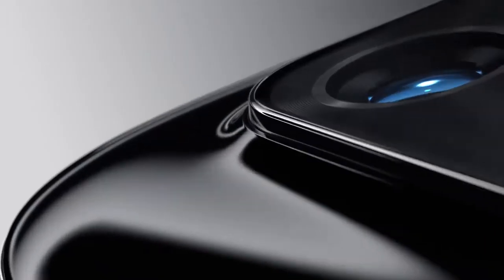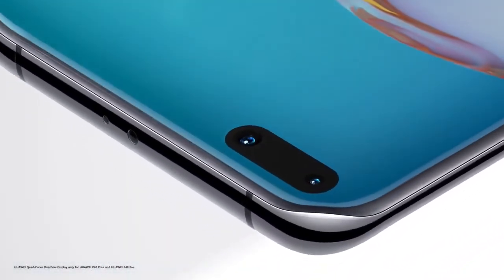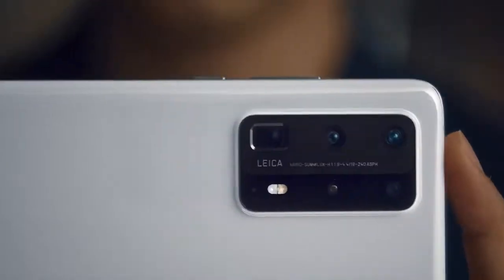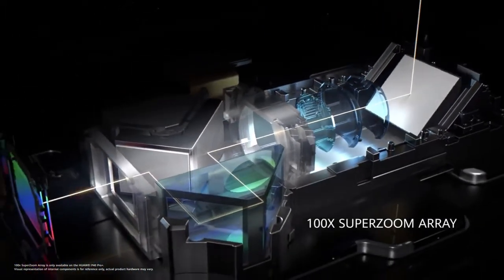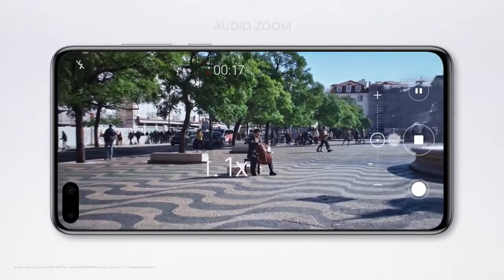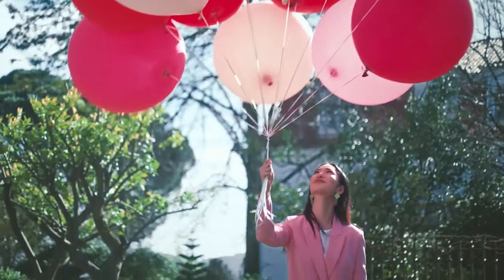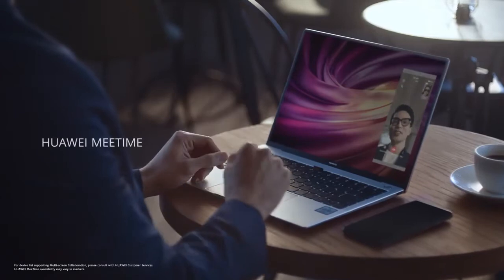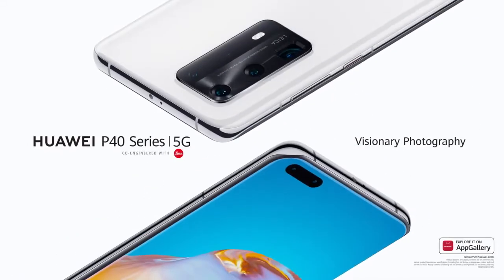Huawei P40 Pro | P40 Pro 5G - Trailer Official Commercial Video HD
Huawei P40 Pro+ 5G smartphone was launched on 26th March 2020. The phone comes with a 6.58-inch touchscreen display with a resolution of 1200x2640 pixels and an aspect ratio of 20:9. Huawei P40 Pro+ 5G is powered by a 2.86GHz octa-core HiSilicon Kirin 990 5G processor that features 2 cores clocked at 2.86GHz, 2 cores clocked at 2.36GHz and 4 cores clocked at 1.95GHz. It comes with 8GB of RAM. The Huawei P40 Pro+ 5G runs Android 10 and is powered by a 4200mAh non-removable battery. The Huawei P40 Pro+ 5G supports wireless charging, as well as proprietary fast charging.

As far as the cameras are concerned, the Huawei P40 Pro+ 5G on the rear packs a 50-megapixel primary camera with an f/1.9 aperture; a second 40-megapixel camera with an f/1.8 aperture; a third 8-megapixel camera with an f/4.4 aperture; a fourth 8-megapixel camera with an f/2.4 aperture and depth-megapixel camera. The rear camera setup has autofocus. On the front, the Huawei P40 Pro+ 5G packs a 32-megapixel primary camera with an f/2.2 aperture and a second Depth-megapixel camera. The front camera also features autofocus.

The Huawei P40 Pro+ 5G runs EMUI 10.1 based on Android 10 and packs 512GB of inbuilt storage. The Huawei P40 Pro+ 5G is a dual-SIM (GSM and GSM) smartphone that accepts Nano-SIM and Nano-SIM cards. The Huawei P40 Pro+ 5G measures 158.20 x 72.60 x 9.00mm (height x width x thickness) and weighs 226.00 grams. It was launched in Black Ceramic and White Ceramic colours. It features an IP68 rating for dust and water protection. It bears a glass body.

Connectivity options on the Huawei P40 Pro+ 5G include Wi-Fi 802.11 a/b/g/n/ac/Yes, GPS, Bluetooth v5.10, NFC, Infrared, USB OTG, USB Type-C, 3G, and 4G. Sensors on the phone include accelerometer, ambient light sensor, compass/ magnetometer, gyroscope, in-display fingerprint sensor, proximity sensor, and fingerprint sensor. The Huawei P40 Pro+ 5G supports face unlock.